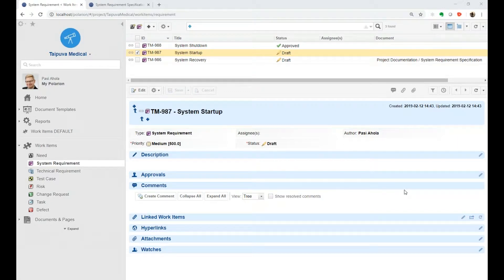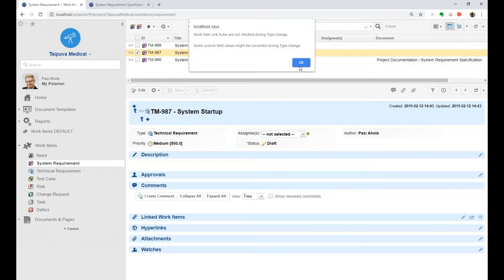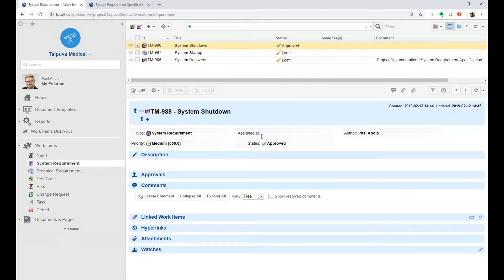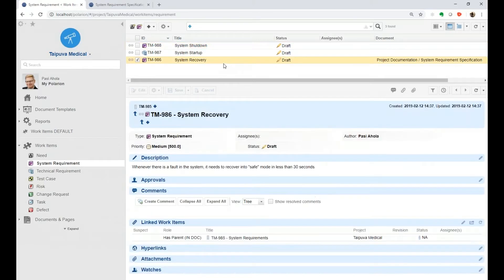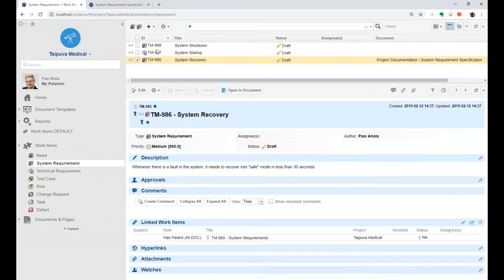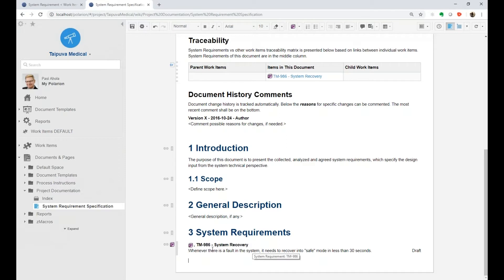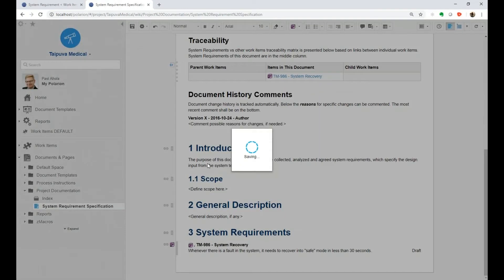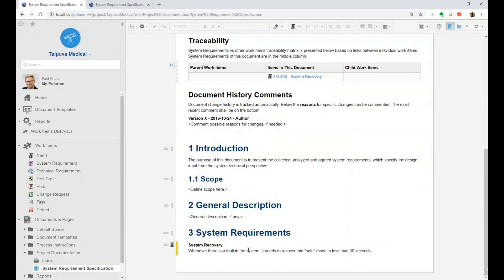Polarion Instruction - How to change work item type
Short instruction, how to change the work item type. What things affect that, if it seems that you cannot do that.